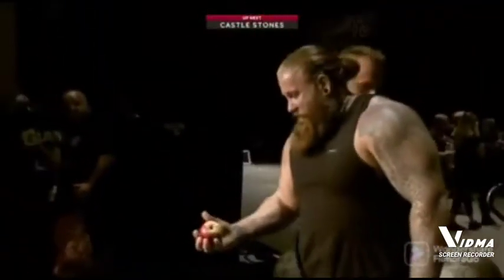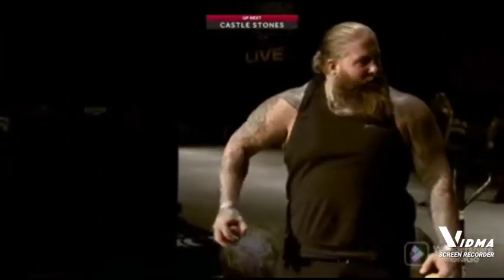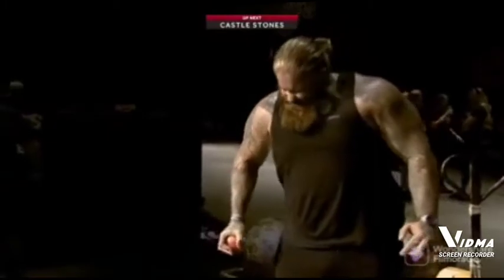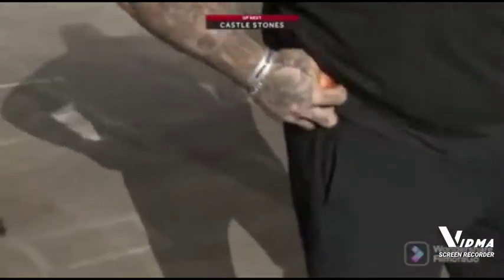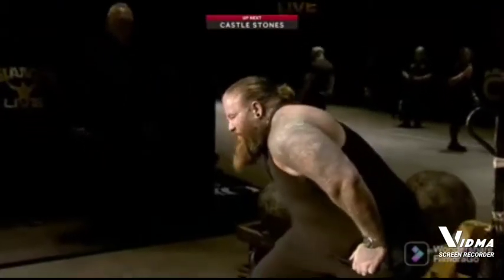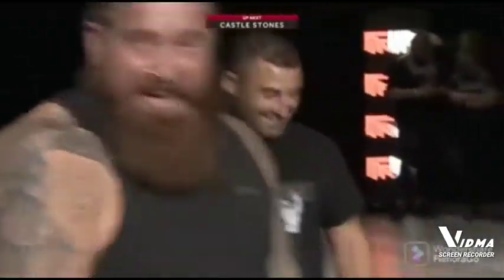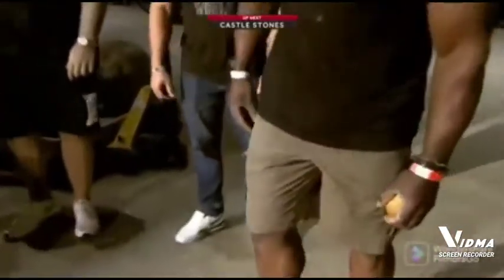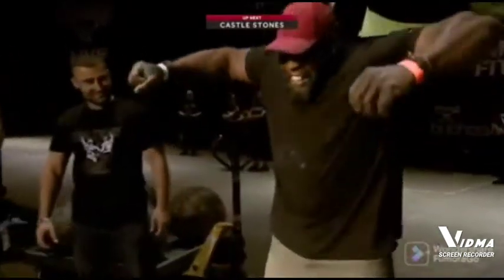Man folded the pan with bare hands|| strongest man alive